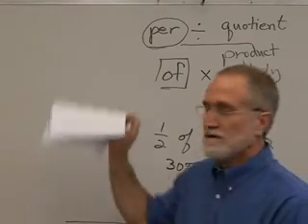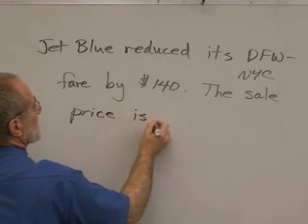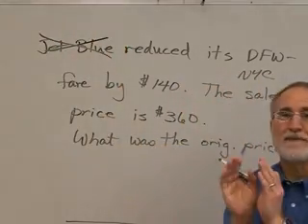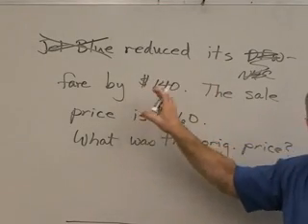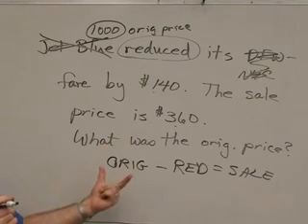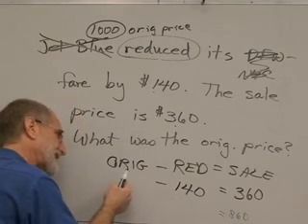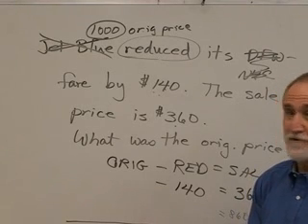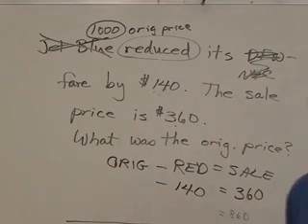05-B, Word Problems Into Equations